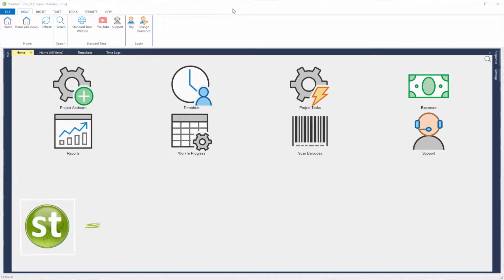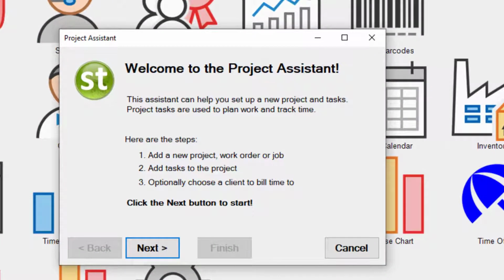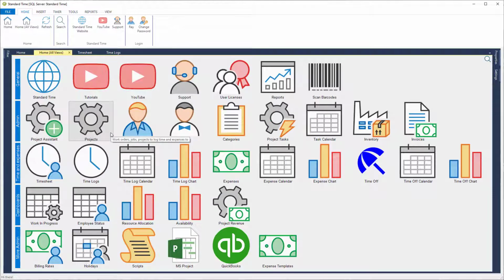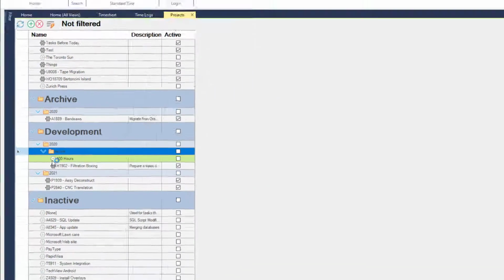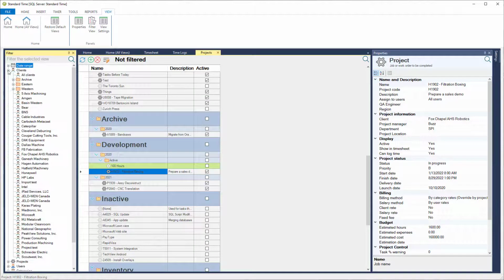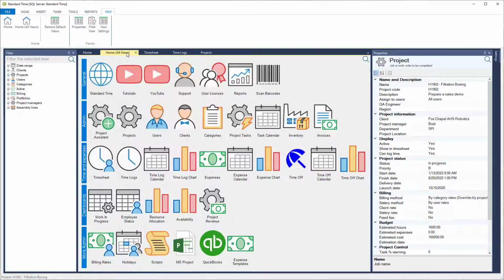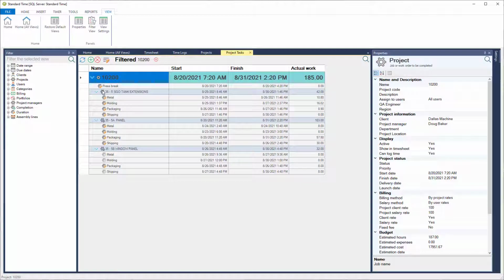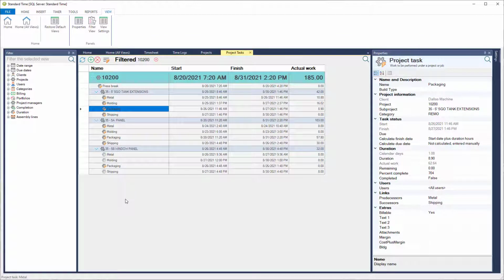Shop Floor Project Management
In previous videos you may recall that we took a look at general navigation within Standard Time® and the icons that you see here in the Home and Home (All Views). And that we went into the Project Assistant to create new jobs or projects or work orders and tasks. This video will take a deeper look into projects and project tasks.

Let’s go ahead and start by clicking on the Projects icon. You’ll notice a list of all the jobs in the system at this time and you may notice that jobs are broken down by folder and some cases sub-folders. And that the icons look different depending on whether the job is active or inactive. And you may recall that you can double click to open up the properties of each job on the right-hand side.

Turns out you can also filter this view by opening up the filter and choosing options from the left-hand side. Multiple options will reduce the list even more and you can click the x button to go back to your original list.

Now let’s take a look at project tasks. Go over to the Home (All Views) and then into the Project Tasks icon. You’ll see a list of all the tasks in the system. Remember you can click to show the properties on the right-hand side. You’ll notice that jobs are broken down by subproject and by task. You can scan barcode labels with these tasks names to start and stop a timer; or enter time directly into the timesheet where you will see the same project tasks.

This lets you perform some project management. There are a lot of other things you can do with project tasks, including resource allocation and employee available. But we’ll get into those in a later video. By way of review, you would normally start by going to the Project Assistant to create or duplicate jobs which will add new items to your list of projects and project tasks.

Go ahead and get started with this, create some new jobs and tasks. In later videos we’ll take a look at other things you can do with project tasks. Including looking out into the future to see where jobs might be slotted for production or where employees may take on new jobs. And to see their employee availability into the future.